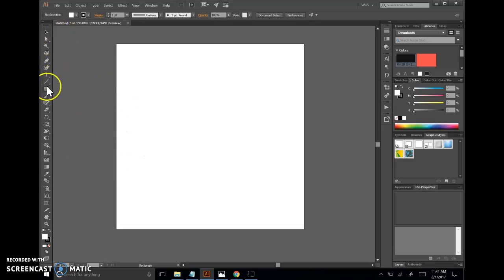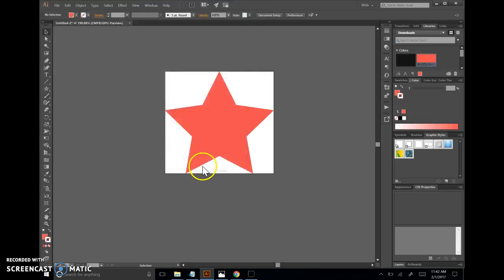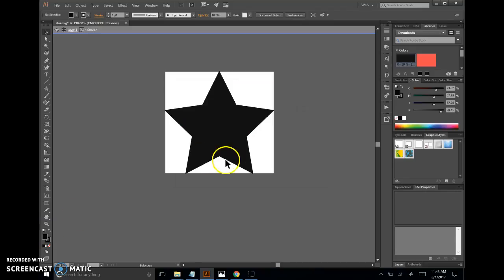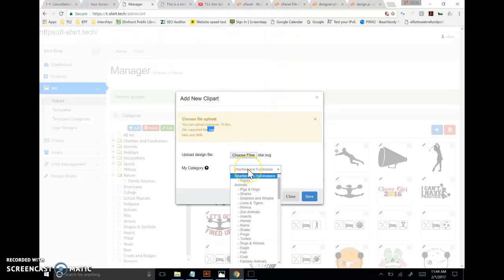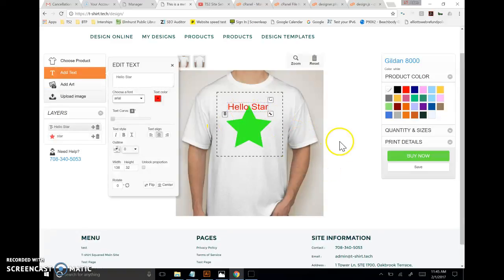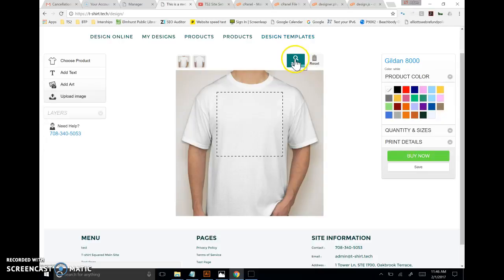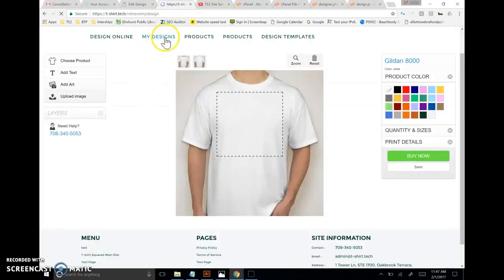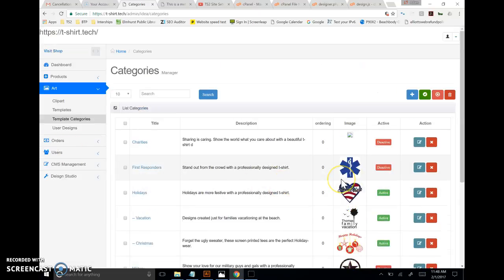TS2 Site Setup #10 - Clipart and Design Templates